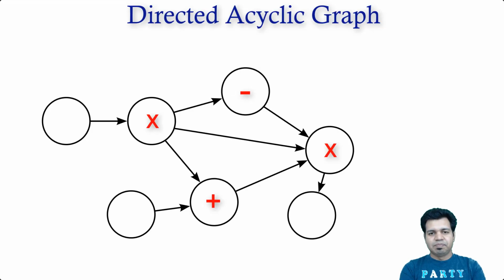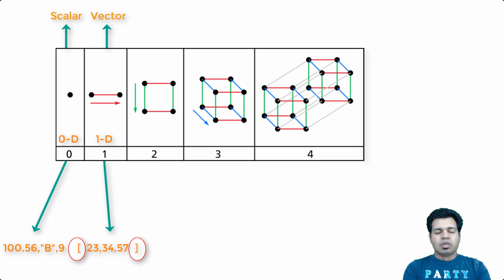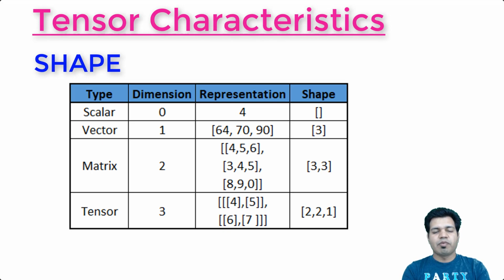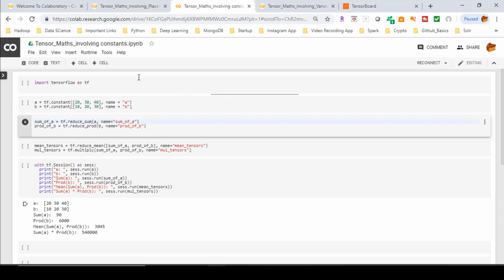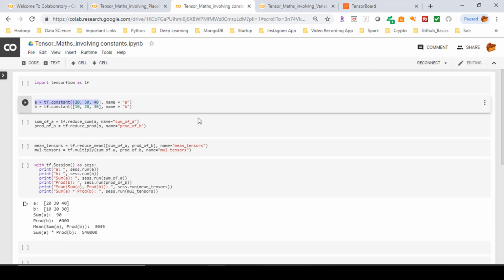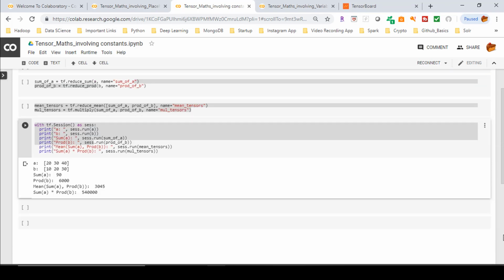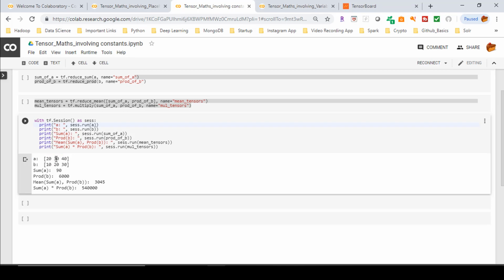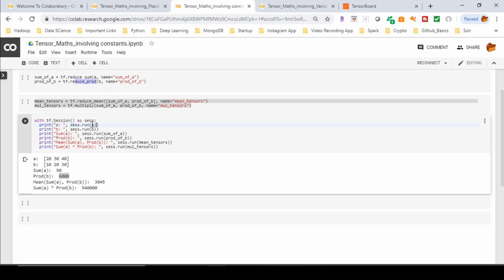How Data travels in Deep Neural Networks | Scalar vs Vector vs Matrix vs Tensor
This video titled "How Data travels in Deep Neural Networks | Scalar vs Vector vs Matrix vs Tensor" explains the role of Tensors in Tensorflow, What exactly are tensors as well as Characteristics of tensors. How Data travels in Deep Neural Networks? A comparison of Scalar vs Vector vs Matrix vs Tensor.

1. Kindle 6" Display, 4GB, Wifi
2. Introduction to Machine Learning with Python
3. Machine Learning: The Absolute Beginner’s Guide to Learn and Understand Machine Learning From Beginners, Intermediate, Advanced, To Expert Concepts
4. Python Machine Learning: Machine Learning and Deep Learning with Python, scikit-learn, and TensorFlow 2
5. Hands-On Machine Learning with Scikit-Learn and TensorFlow
6. Pattern Recognition and Machine Learning
7. Deep Learning with Python
8. Deep Learning(Adaptive Computation and Machine Learning series)
9. Machine Learning: A Probabilistic Perspective
10. Applied Artificial Intelligence
11. Life3.0